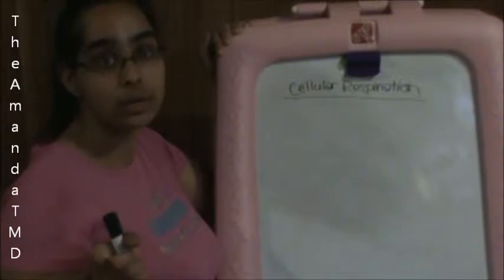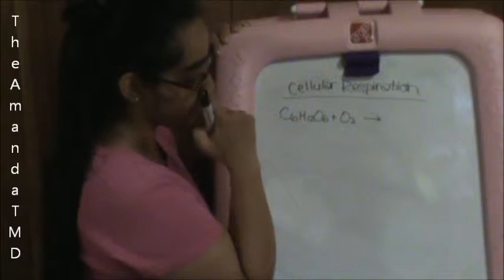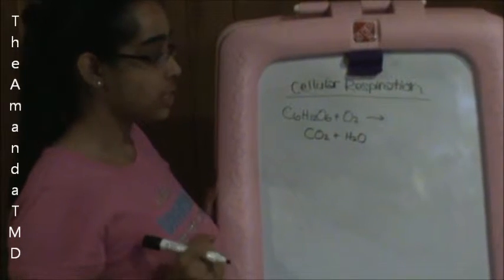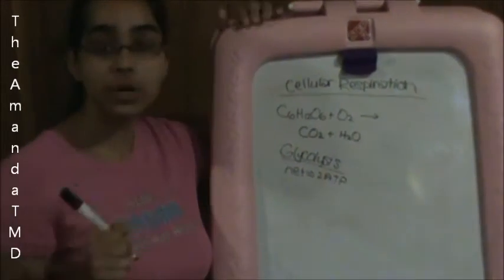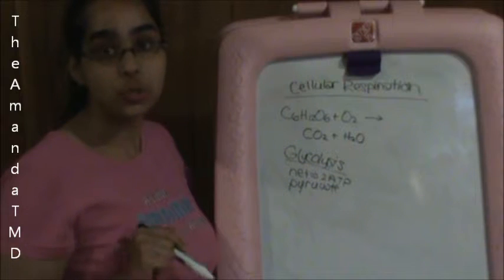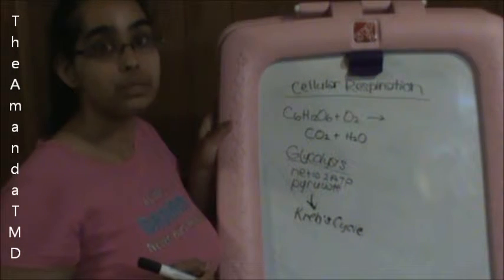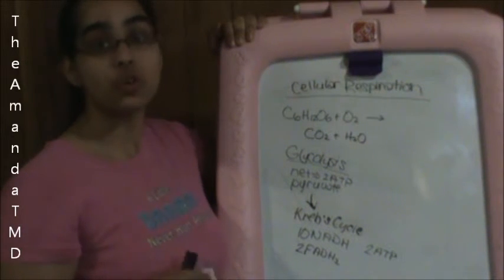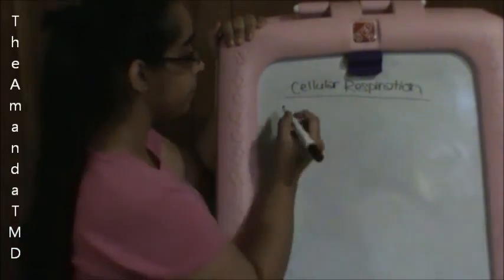Cell Respiration Overview Part 1 of 2 (Science with Mandeep)